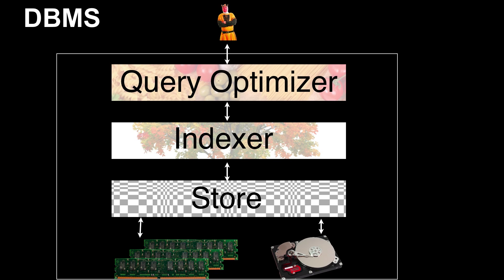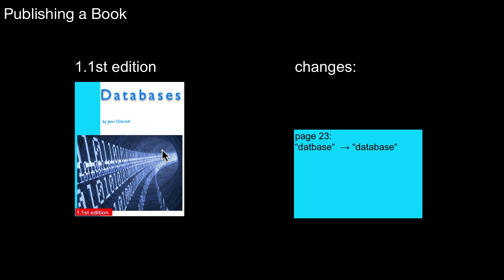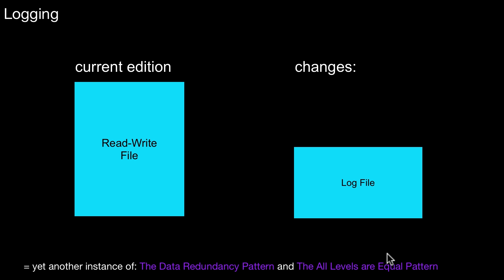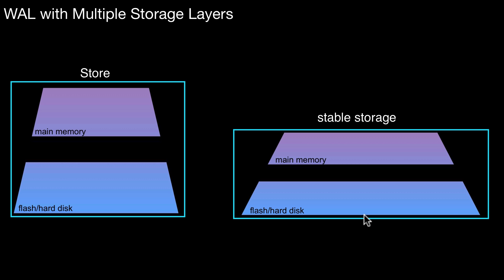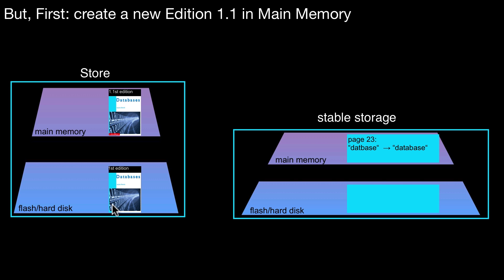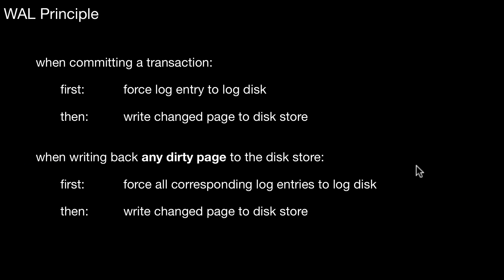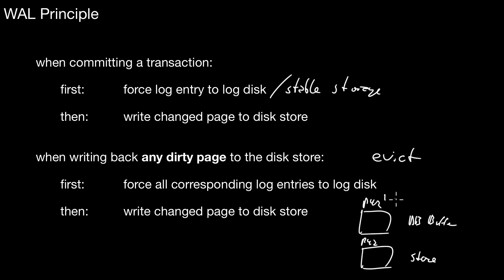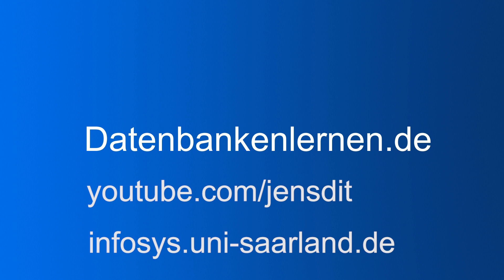14.602 Log-Based Recovery, Stable Storage, Write-Ahead Logging (WAL)